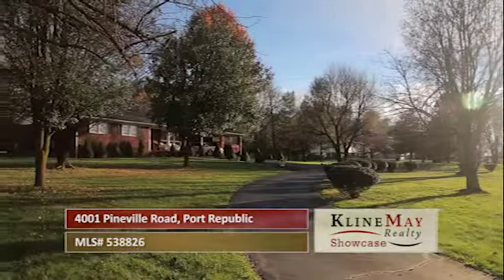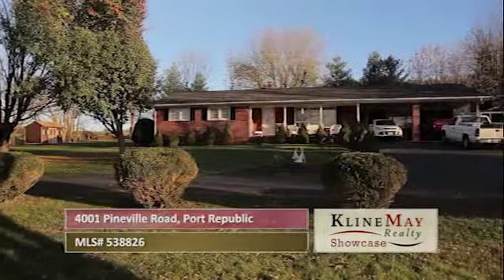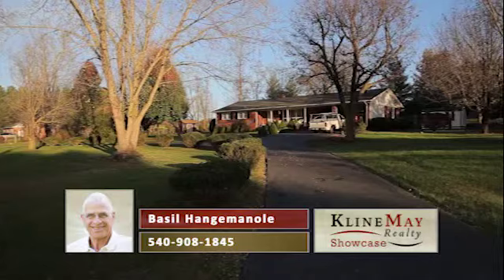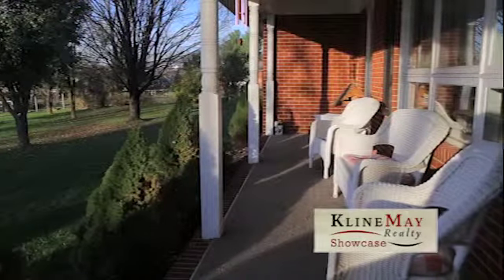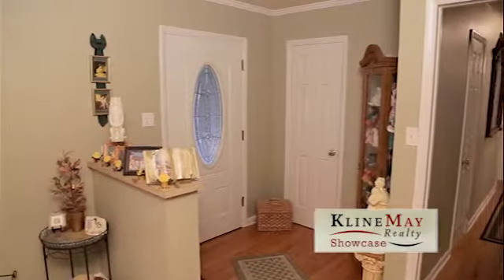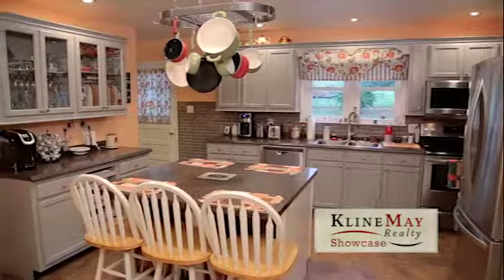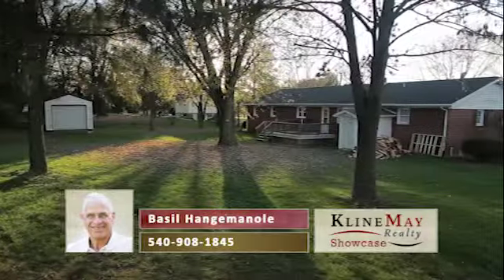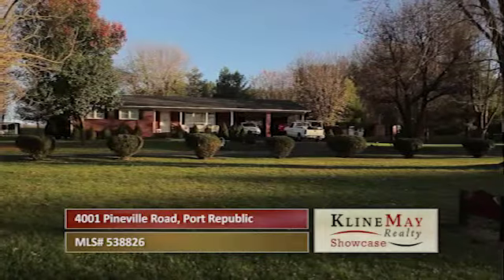4001 Pineville Road, Port Republic MLS#538826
All brick ranch with major renovations;  windows, doors, all new appliances (2015), custom built cabinets, hardwood in dining room, new well pump, indoor supplemental wood furnace and more!